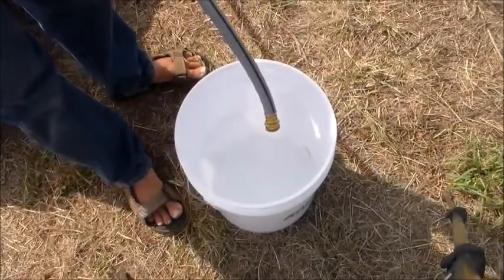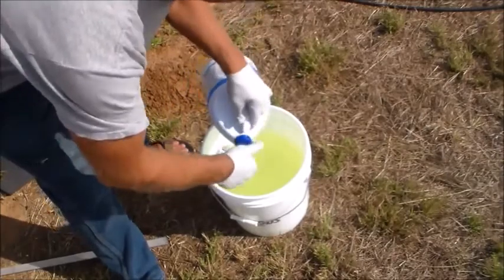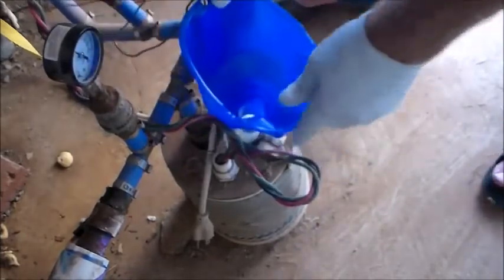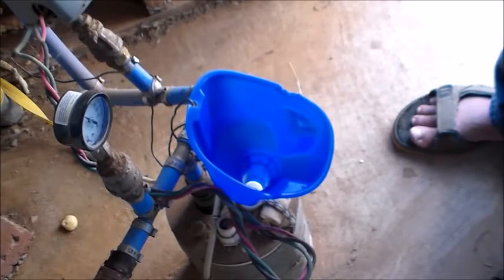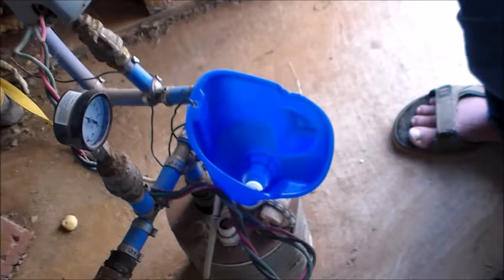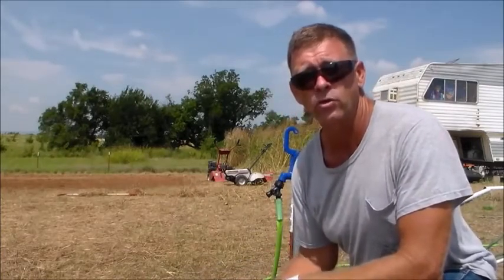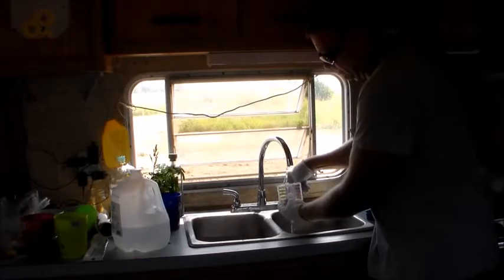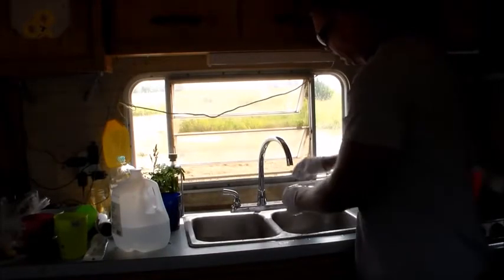How To Disinfect a Private Water Well Homestead Kids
Basic process of annual disinfection of a well